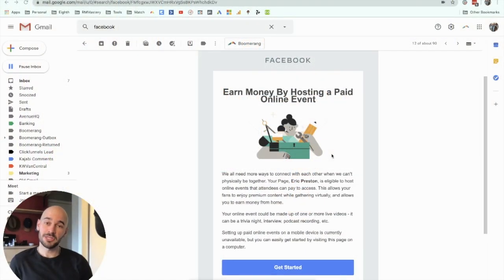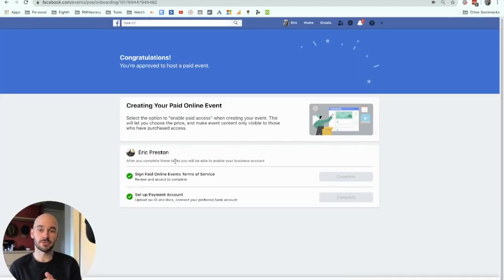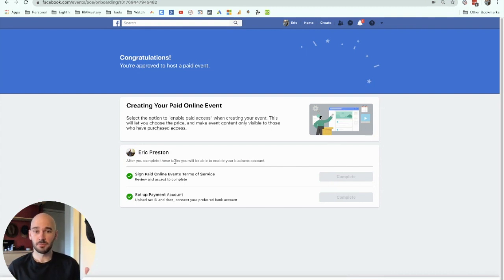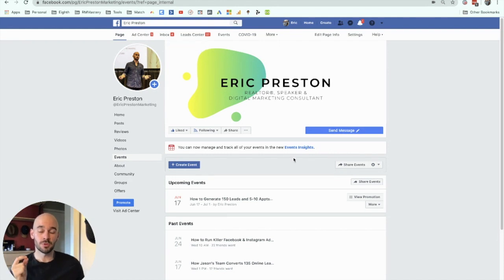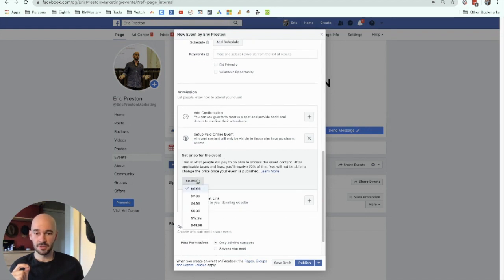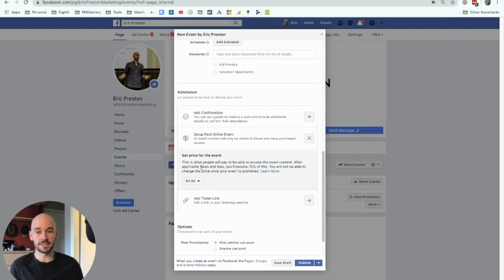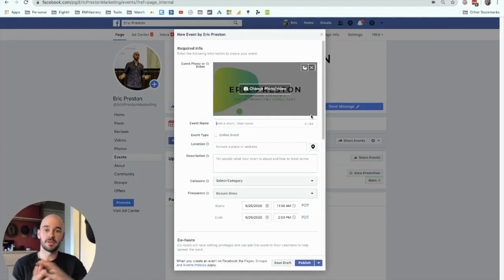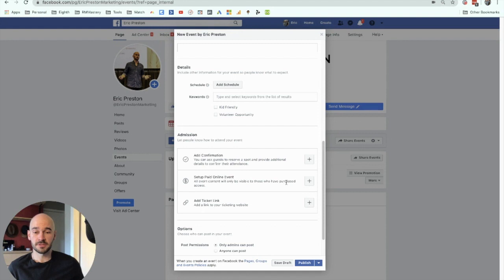How to Host a Paid Event Directly on Facebook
Facebook recently released a feature where you can host a paid event directly on Facebook. In this video we will explore ideas around how to use paid Facebook events to promote your business and get higher attendance rates.

Team up with Jason Simard and I and get…
👉 FREE Access to my Online Lead Generation Mastery Program ($1,297 value)
👉 FREE Access to Jason’s Online Lead Conversion Mastery Online Program ($997 value)
👉 FREE Google & Bing PPC Ads management from ME ($400/m value)
👉 FREE Sim’s Coaching Access to 5+ coaching calls from Jason EVERY week ($1,000/m value)
👉 FREE Real Estate Business Plan created FOR YOU by Jason’s Team ($500 value)
👉 FREE Training for your Assistants by Jason’s Assistant team ($1,000 value)
👉 FREE Training for your Inside Sales Agents by Jason’s powerhouse ISA Team ($1,000 value)
👉 FREE Access to Jason and I’s 100+ hour content library ($500 value)
👉 FREE Access to Jason and I when you need us to support your business ($1,000/m value)
👉 FREE Access to kvCORE, 40+ weekly training sessions, stock options, revenue share and more..
👉 $20,000+ in annual value FREE.. on top of your real estate business growth.

We are actively seeking motivated individuals who are looking to put their running shoes on and build a sustainable, committed real estate practice over the long term. If you want to get to 7 figures, build a team and exit production we can get you there. If you want to just double your production and work less hours, we can get you there. We can do this all through the eXp Realty model, and if you actually take an unbiased look at it and see through the fog, we have never had ONE single person stare down the opportunity and say it doesn’t make more sense than most models out there. It’s not for everyone, but it’s worth entertaining the option if you’re looking to level up. We’re not the type to hard sell you on an idea, but are always open to having the conversation.